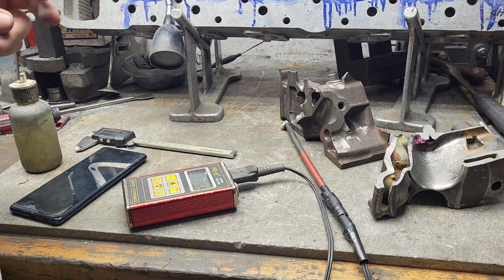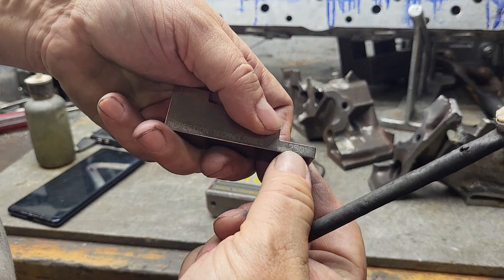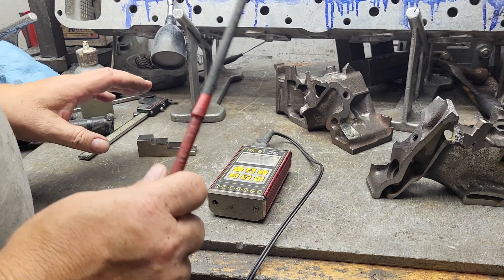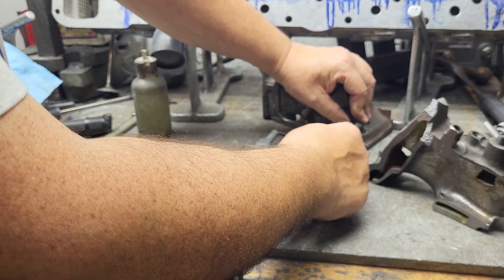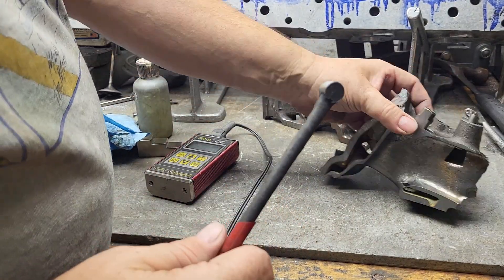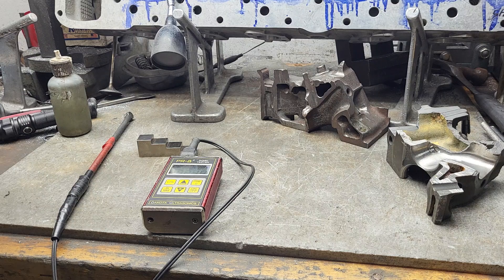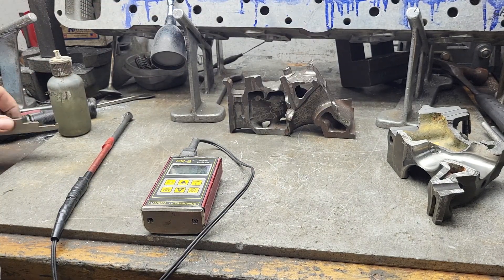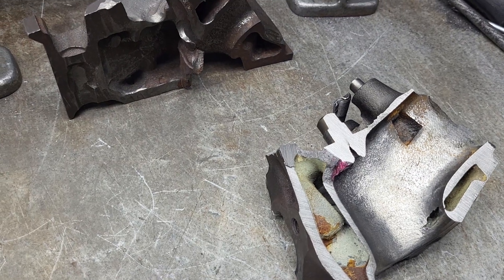71. Swirl port cylinder head cutaway sonic measurement workshop.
Yes, I know I need to diet... sheesh that looks horrible. Oh, well. By request take the TBI cutaway and do some measuring with my Dakota Ultrasonic thickness gauge. different methods to calibrate and just how difficult some shapes and textured surfaces can be to measure.